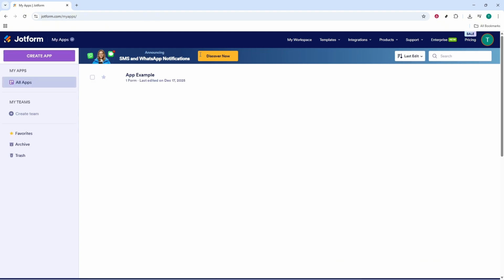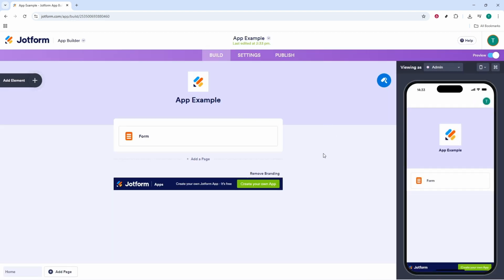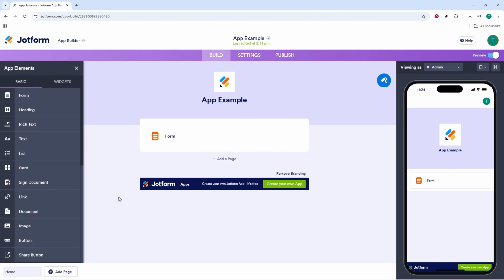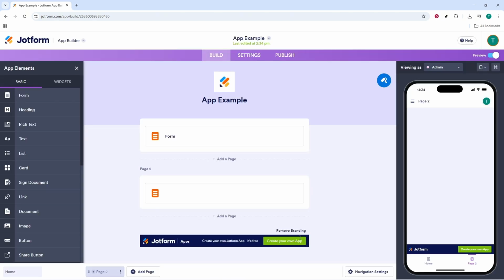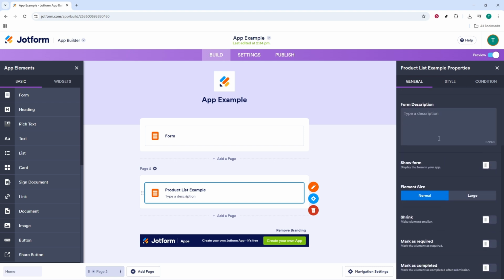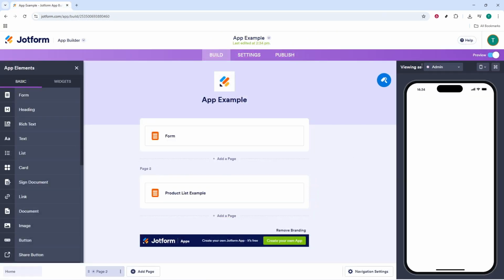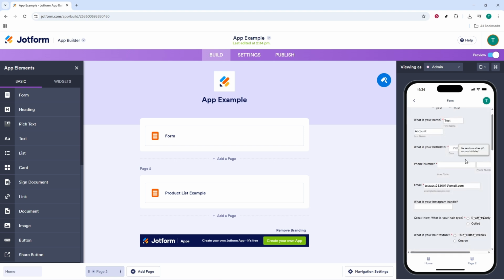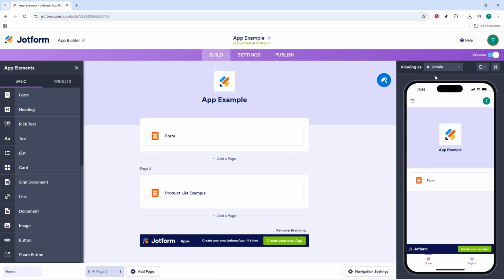How To Add Product List To Jotform App (Working 2026)